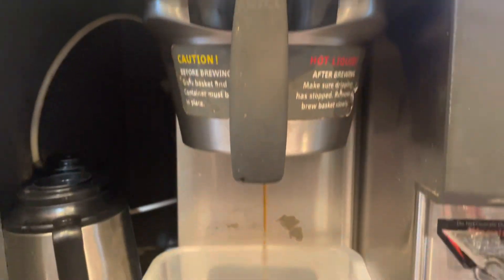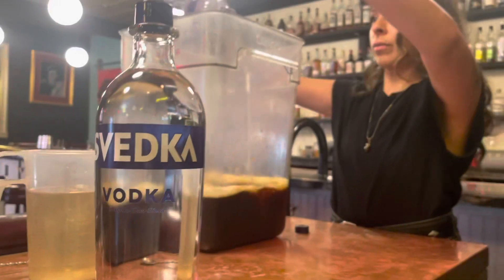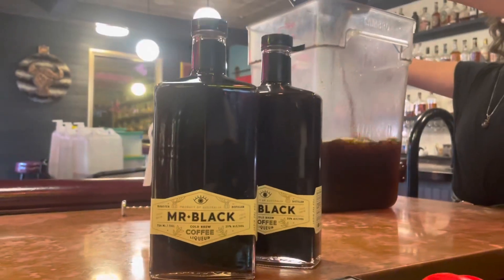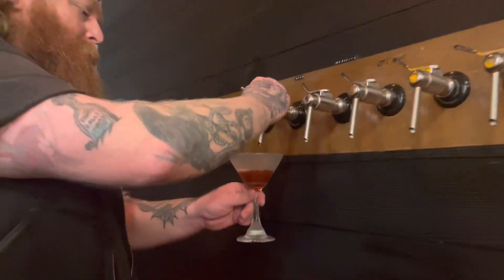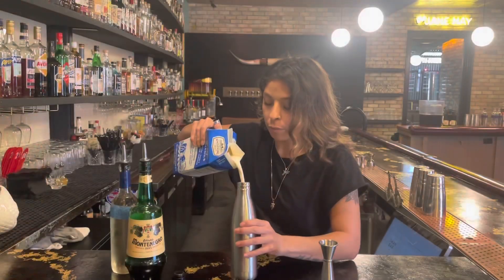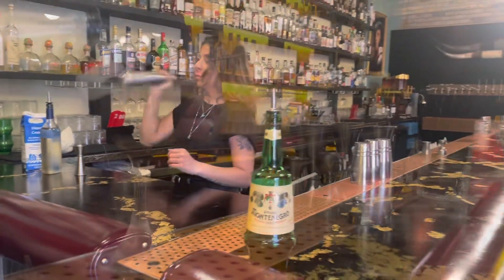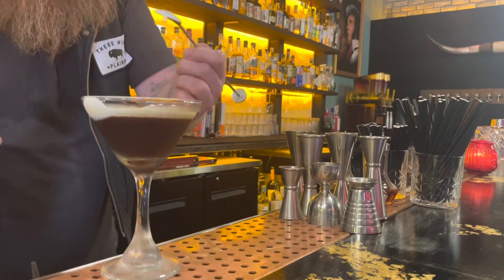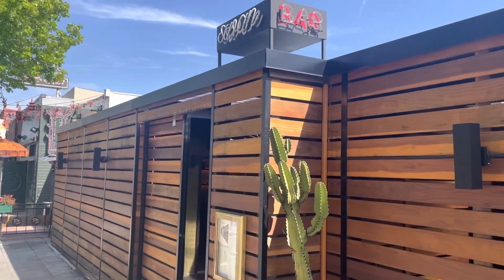The espresso martini: Swan Bar x Compa Coffee Roasters: a match made in frosted glass heaven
Making coffee is what we do- but when we wanted to find our coffee in an amazing cocktail, we knew to look no further than the infamous Swan Bar. Known for good times, big smiles, and stiff drinks- Swan Bar is our neighborhood evening hangout. In this video, we talk the Espresso martini- how, why, and what- to get you in the mood for the sweet, velvety magic that is the espresso martini!